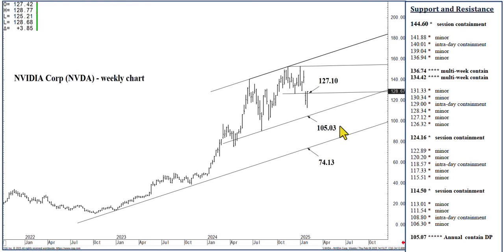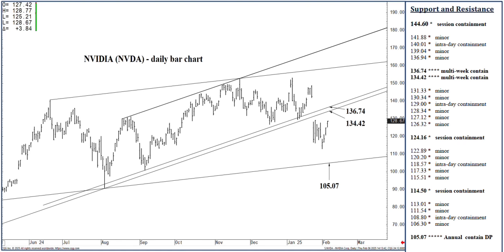NVIDIA Stock Price Analysis | Top $NVDA Levels To Watch for February 7th, 2025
Our daily NVIDIA analysis breaks down critical levels, market trends, and insights for today’s trading session.

In this video, we bring you technical stock analysis for NVIDIA. We hope to bring you directional clarity for NVIDIA stock based on the important price support and resistance levels for Friday, February 7th, 2025.

Key Resources:
🟢Make smarter trades with the Wicked Stocks Insider—join 1,000+ subscribers for exclusive stock picks and insights delivered to your inbox!

(PDF available at the bottom of the linked page)